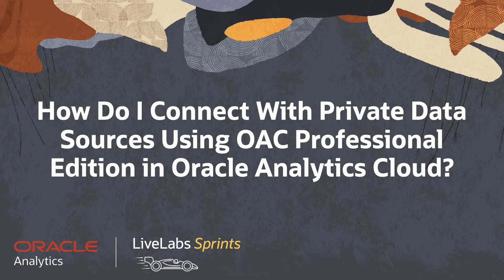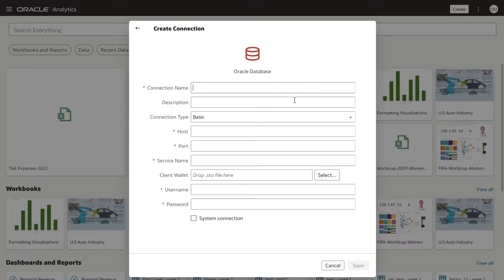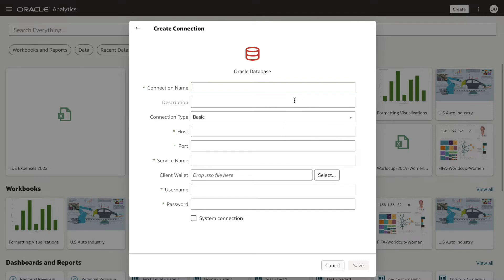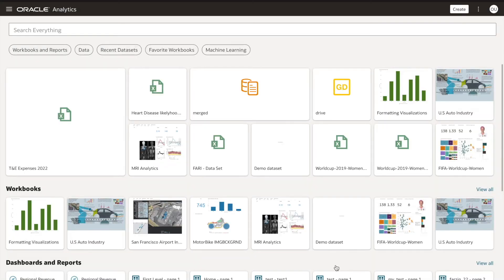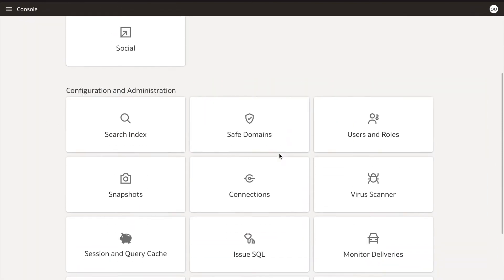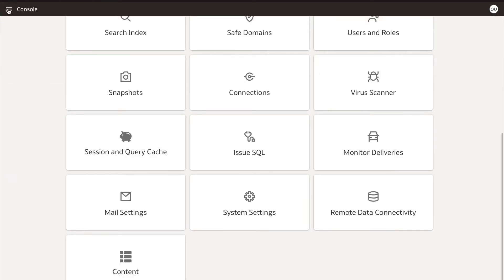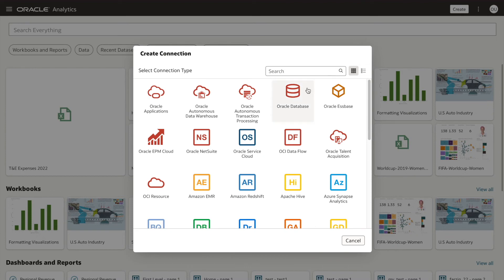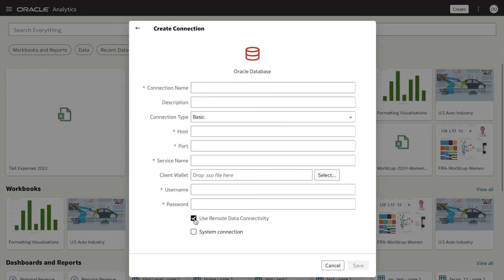Connect to a private data source using Oracle Analytics Cloud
Learn how to connect to private data sources using the OAC-Professional edition in Oracle Analytics Cloud!

For a list of all of our published Analytics Sprints articles,